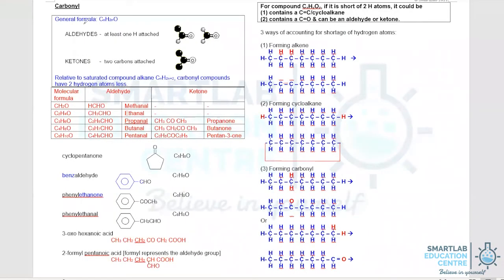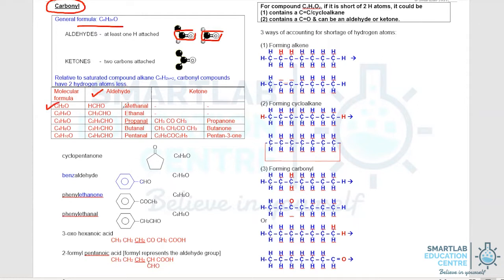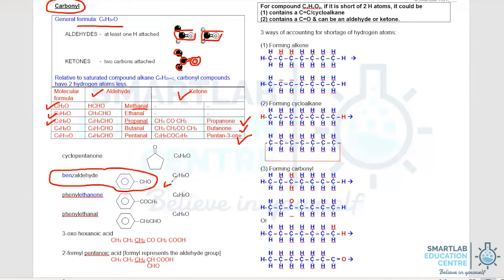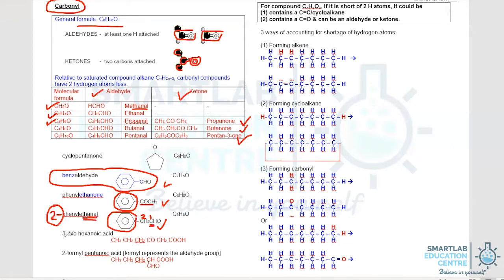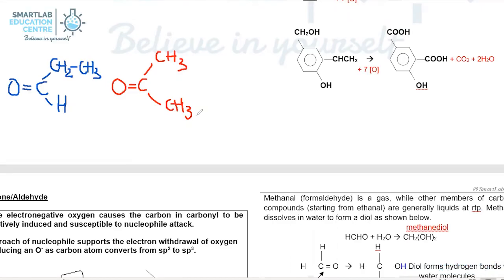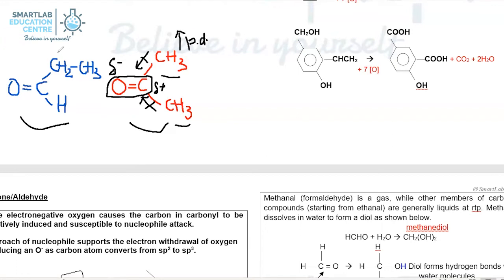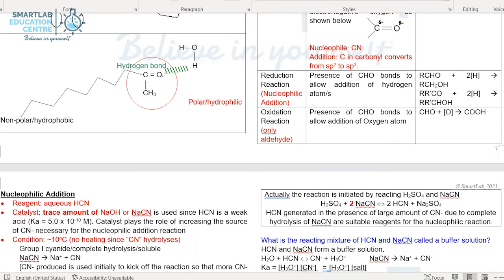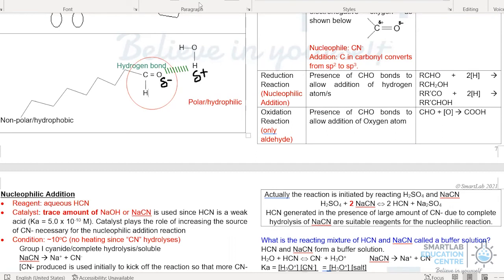Ketone and Aldehyde Part 1 - Intro and Physical Properties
• 1st Class Honours in Engineering from Cambridge University, UK
  • 20 years of experience in the education sector and co-author of several science guide books